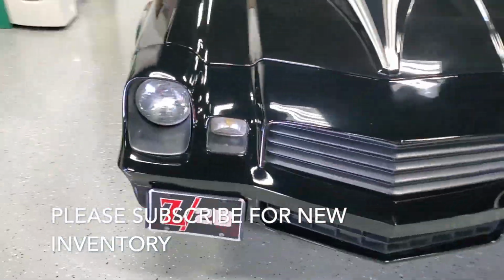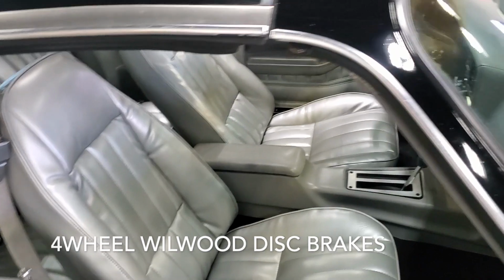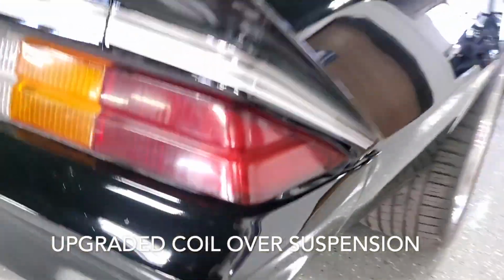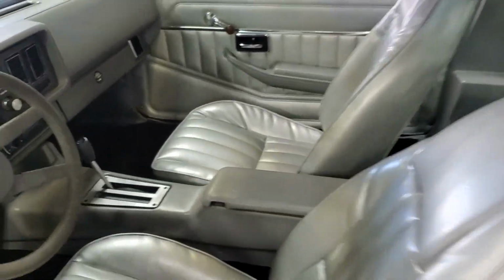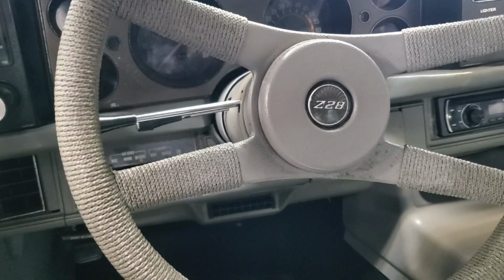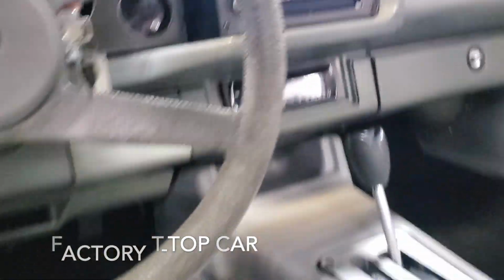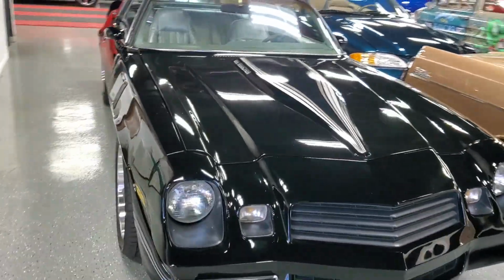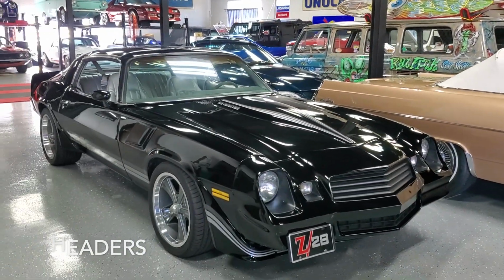1980 Chevrolet Camaro Z28 for sale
Please Like and Follow our channel to support future content.

*V8 350CI - VIN "L"
*Automatic Transmission
*Factory T-Tops  "CC1 code"
*Air Conditioning - New compressor
*Working cowl induction hood flipper
*Edelbrock EPS aluminum intake
*Headers
*4bbl carb.
*Dual exhaust
*4 wheel Wilwood power disc brakes - drilled and slotted
*New 18" Ridler wheels
*New Michelin Pilot sport tires
*Pioneer stereo and Pioneer speaker added
*Upgraded coil over front suspension
*Upgraded rear suspension

Killer color combination on this Z/28. Detailed engine bay with Chevrolet valve covers and air cleaner.  Factory L code 350 V8 car, factory T-tops but headliner has some stains from leaks over the years.  The windshield has a stone chip on the passenger side and the arm rest will pull away the door some if pulled on.  Runs and drives great with upgraded suspension.  Pump the gas 2 times and it starts right up. Ready for fun!

Showdown Motors Inc.